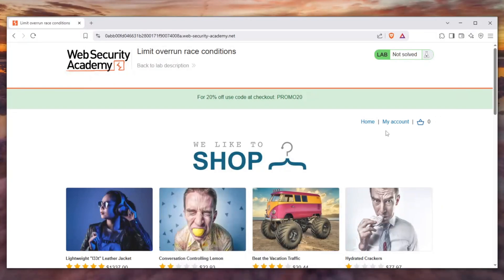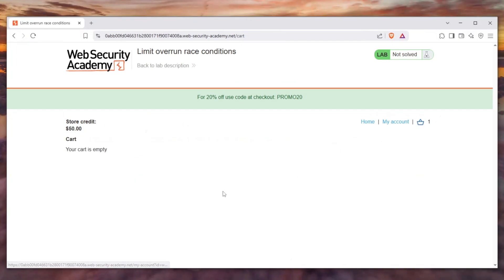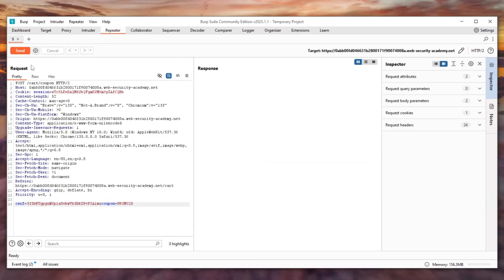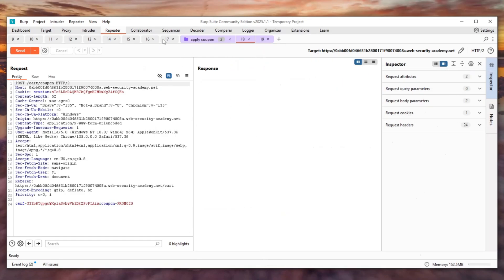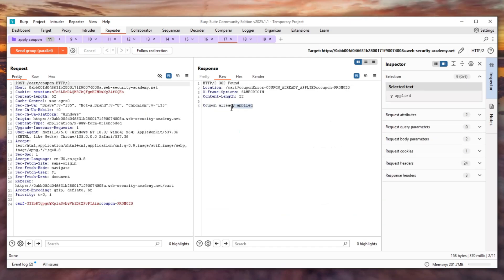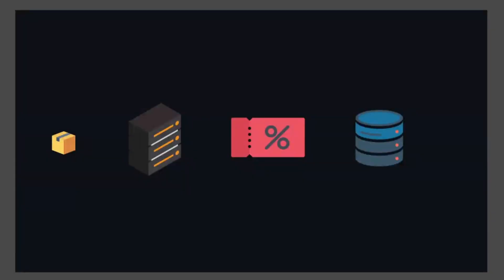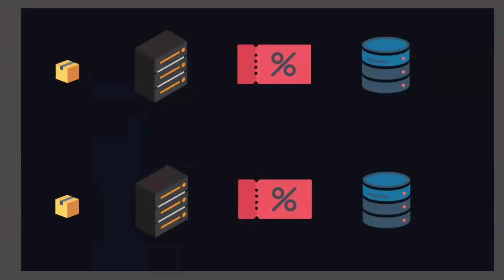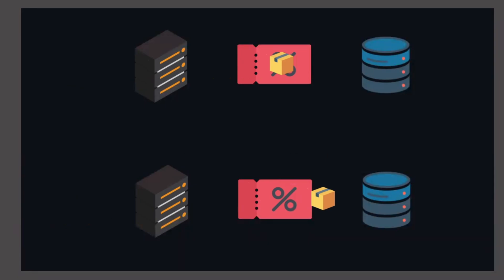This Bug Might Change How You See eCommerce Websites!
🛒 Race Conditions on E-Commerce Websites – A Security Nightmare! ⏳💳

In today's video, we’re diving into race conditions on e-commerce websites – a dangerous vulnerability that can lead to fraud, duplicate purchases, and even financial loss for companies! 🚨💸

🔍 What is a Race Condition?
A race condition occurs when multiple actions are executed simultaneously, causing unexpected behavior. On e-commerce platforms, attackers can exploit this by placing multiple orders at the same time, bypassing security checks, or even getting free products! 🎭⚠️

🎯 Real-World Impact:

Customers might bypass payment verification 💳➡️🛍

Companies lose revenue and credibility 😱📉

🔧 How Can Companies Fix This?

Implement atomic database transactions 🏗️

Use locking mechanisms to prevent duplicate actions 🔒

Rate-limit API requests and checkout processes ⏳

🚨 Responsible Disclosure Matters! 🚨
If you ever come across a race condition on an e-commerce website, don’t exploit it for personal gain! ❌ Instead, report it responsibly through their bug bounty program 🐞🎯. Ethical hackers play a crucial role in making the internet safer for everyone! 🌍💙

⚡ Want to take your hacking skills to the next level? Join the "Mastering Cybersecurity" course today! Only 200 spots available – secure yours now!

💬 Let’s Discuss!
Have you ever seen a race condition in action? What security measures do you think companies should take? 💭👇